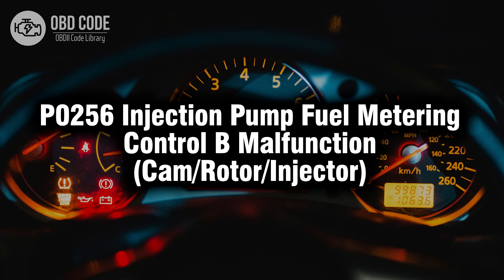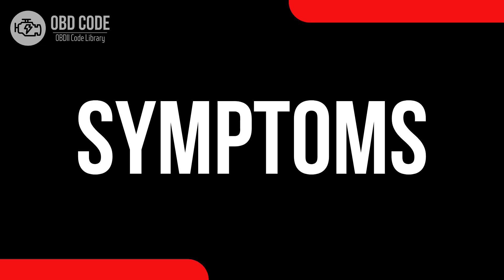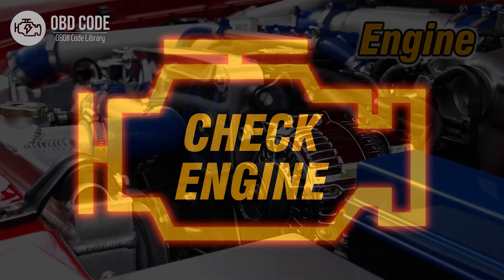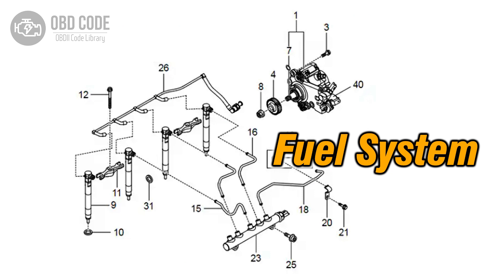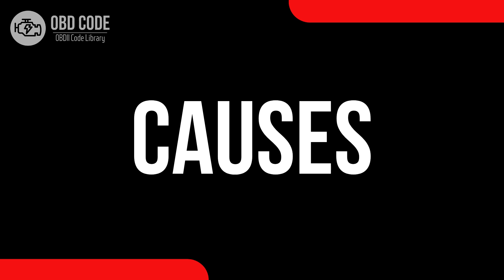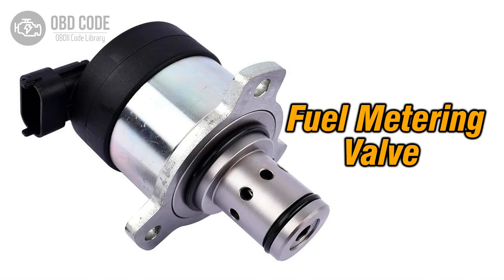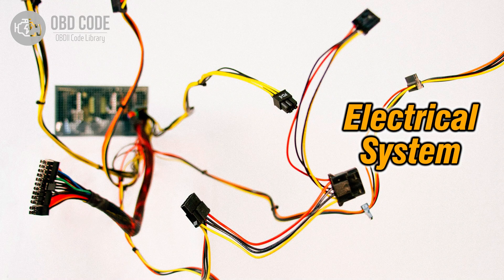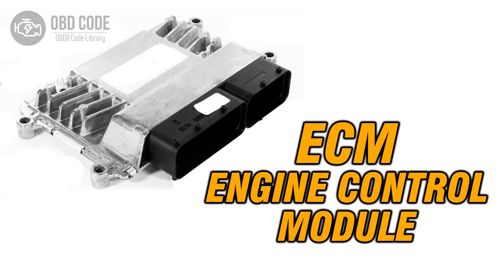P0256 Injection Pump Fuel Metering Control B Malfunction 🟢 Trouble Code Symptoms Causes Solutions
P0256 Injection Pump Fuel Metering Control B Malfunction (Cam/Rotor/Injector)